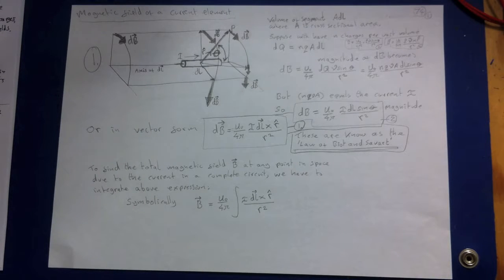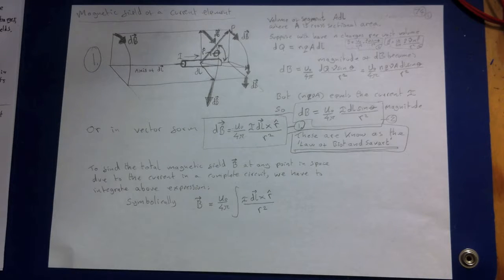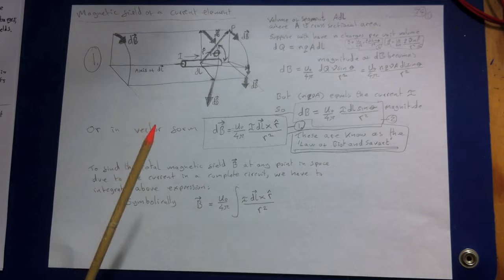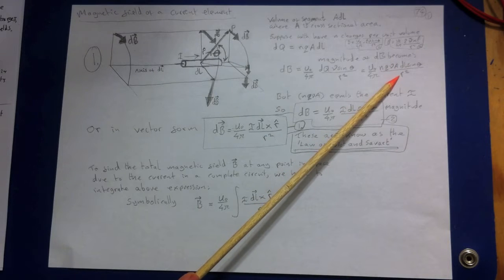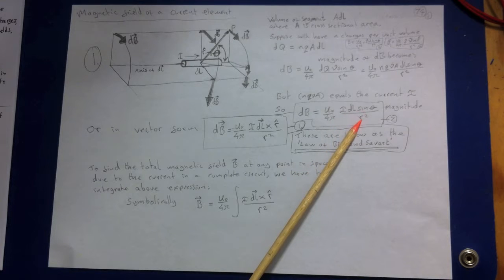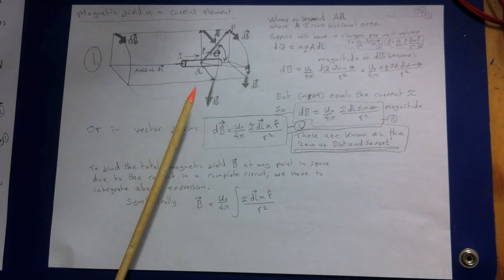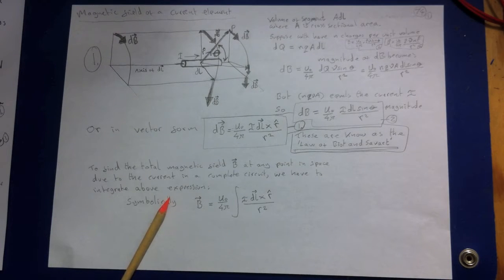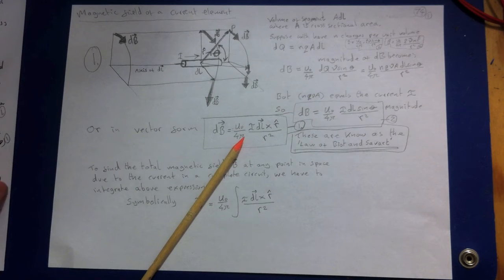The law of Biot and Savart : EM Magnetic fields 13.